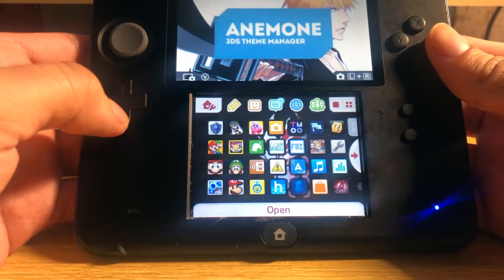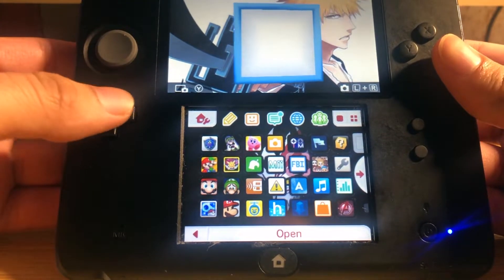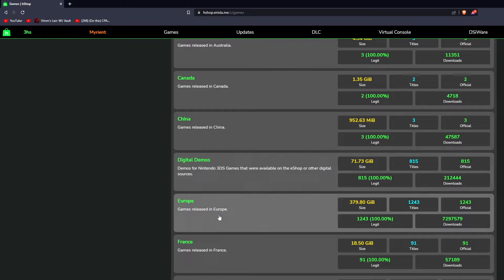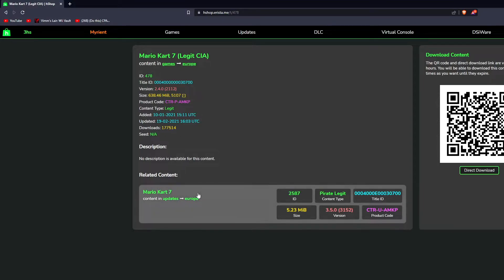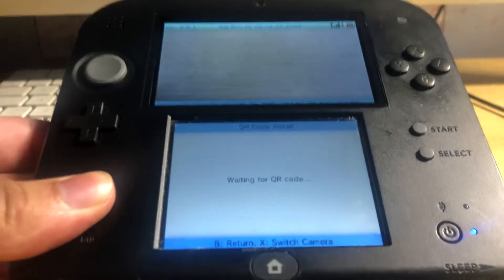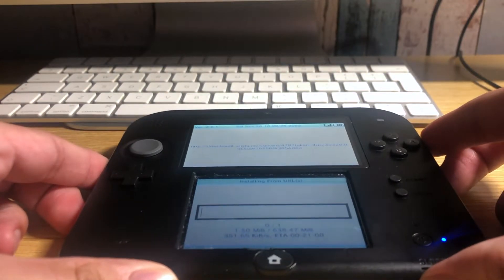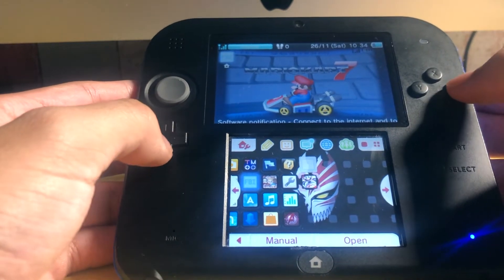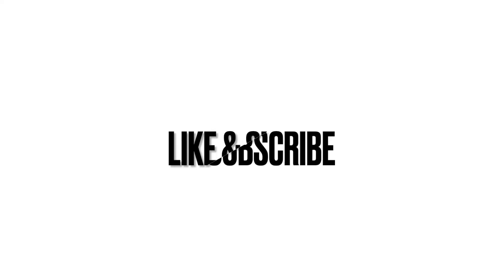How To Install 3DS Games On Your 3DS/2DS With QR Codes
In this video, I'm going to show you how to install 3DS games With QR codes. This is a really easy way to install games from the Nintendo eShop on your 3DS/2DS.

QR codes are a really handy way to install games from the Nintendo eShop on your 3DS/2DS. This through a website called HShop. HShop is a website that allows you to easily install games from the Nintendo eShop on your 3DS/2DS. After watching this video, you'll be able to install 3DS games using QR codes!

This method is only recommended for people who don't have access to usb or SD ports on their computers, so it better to use the first method that i have posted on my channel on how to install 3DS games in your 3DS/2DS